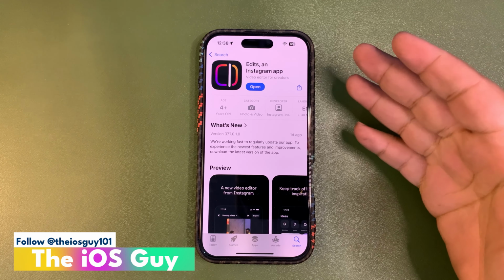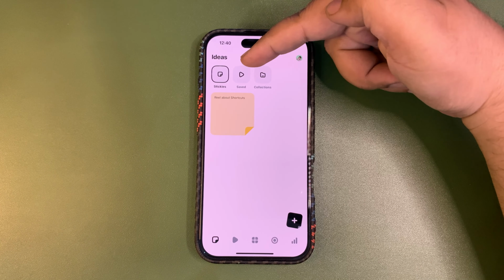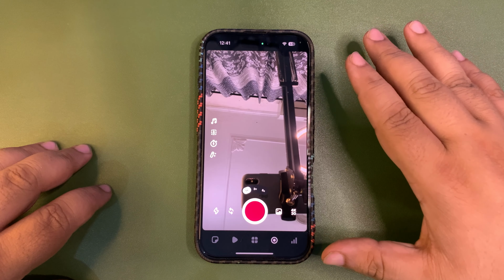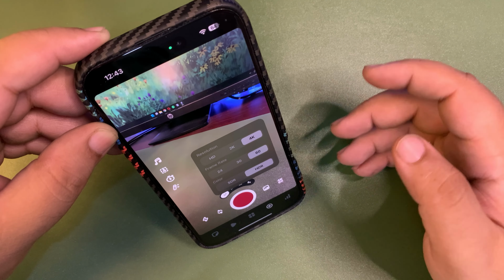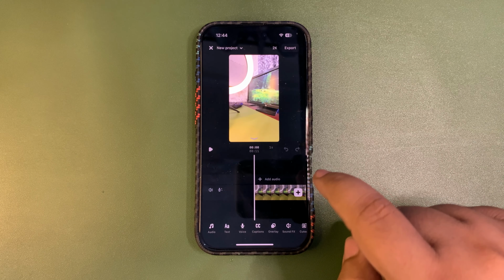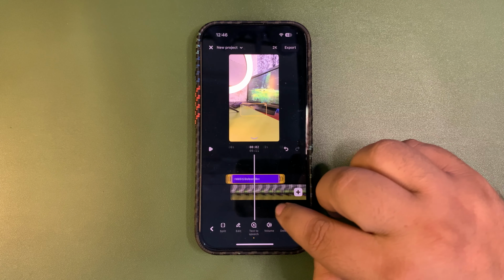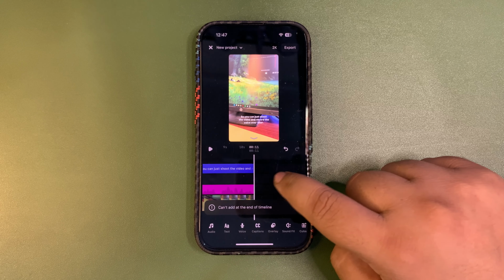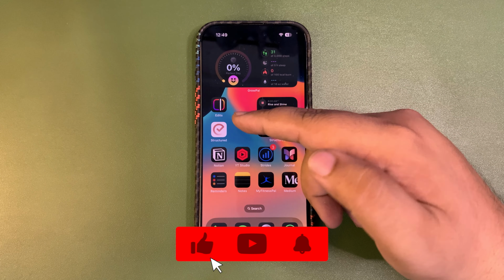Edits, An Instagram App Explained! (How to Use)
Edits, An Instagram App is out and easily the best Video Editing App
I talked about this Edits Instagram App in depth and explained everything.